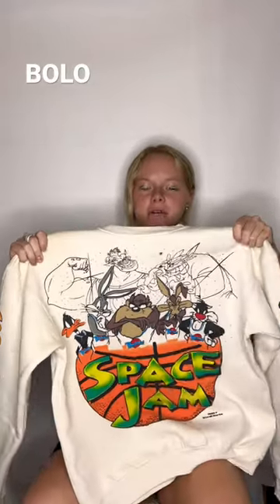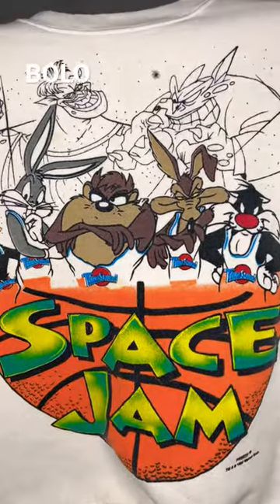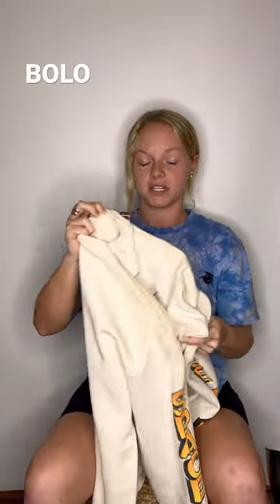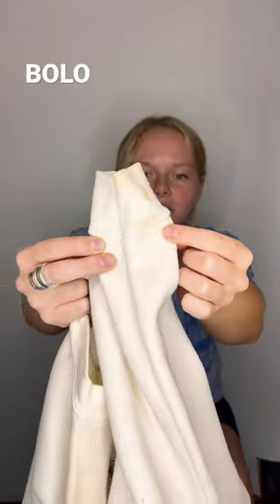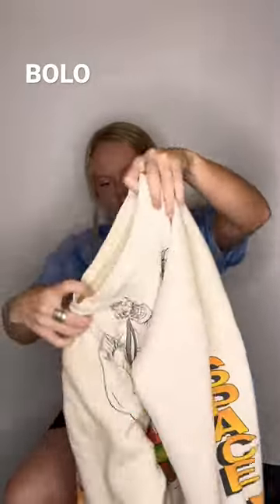Space Jam Vintage BOLO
We found a vintage space jam crewneck for 25cents at a garage sale to sell ob ebay!